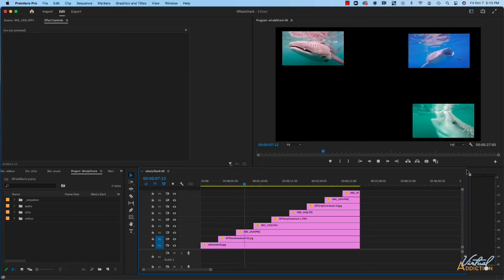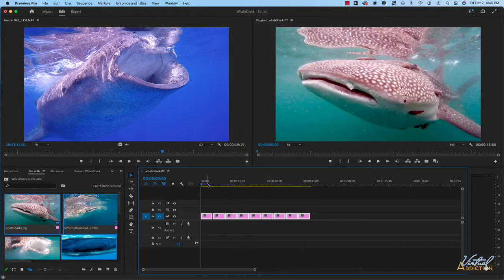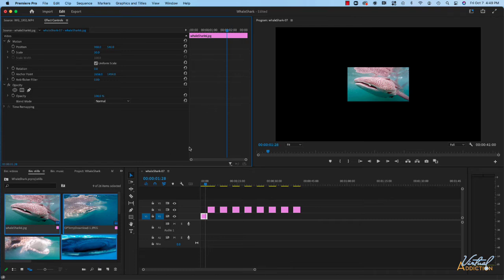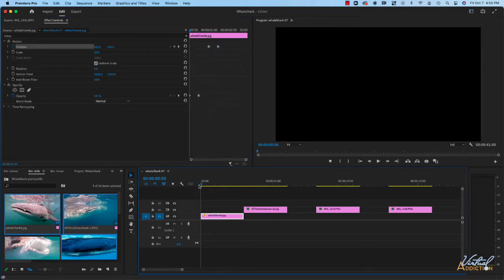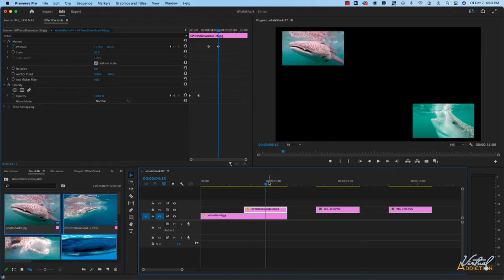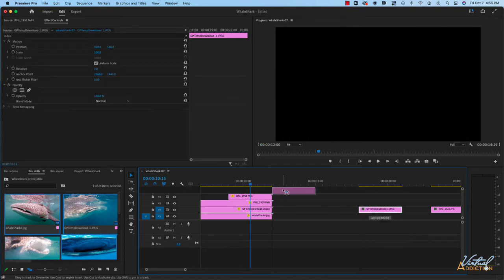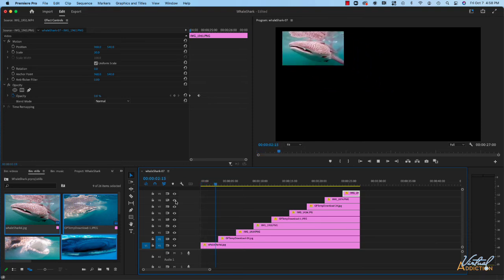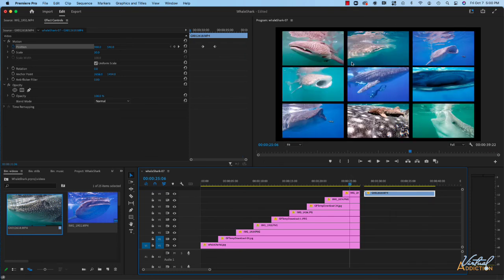Adobe Premiere | Motion effects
You can make your Premiere video projects even more compelling by adding animation to elements. Here we will look into how we can animate effects. This will really allow you to create some amazing projects.